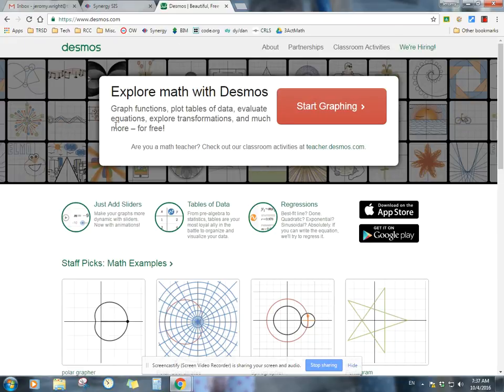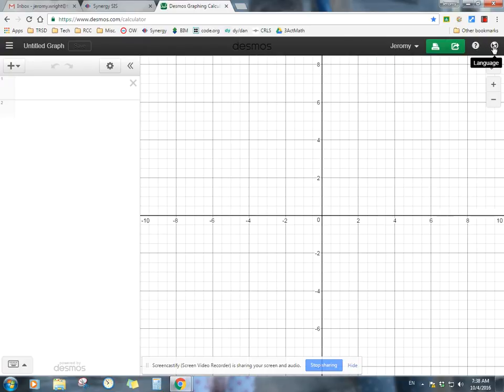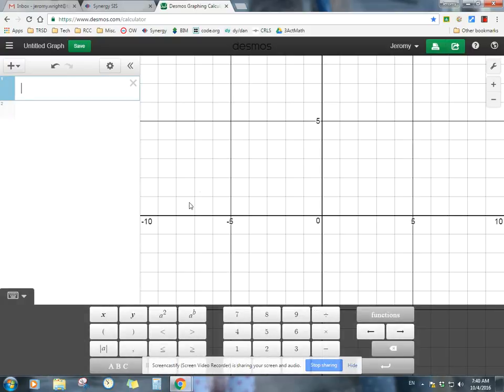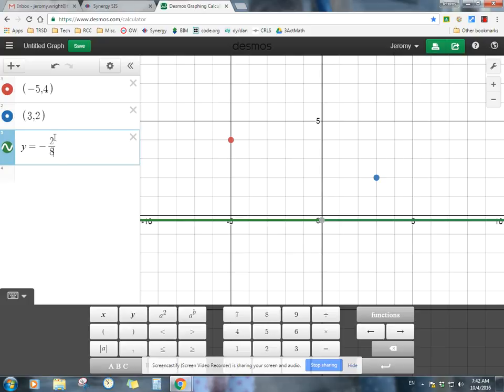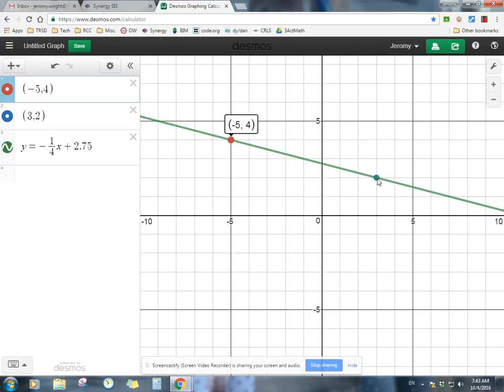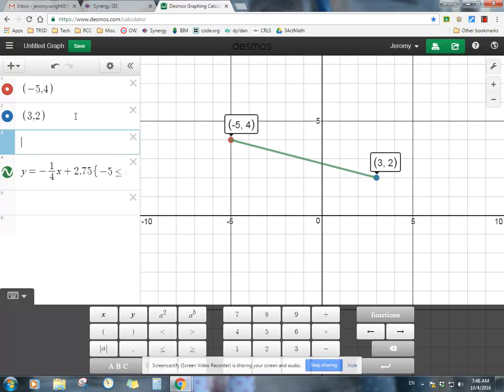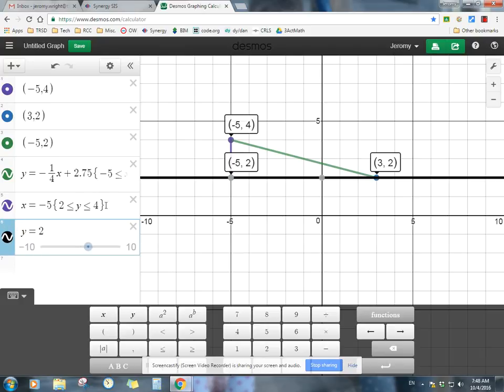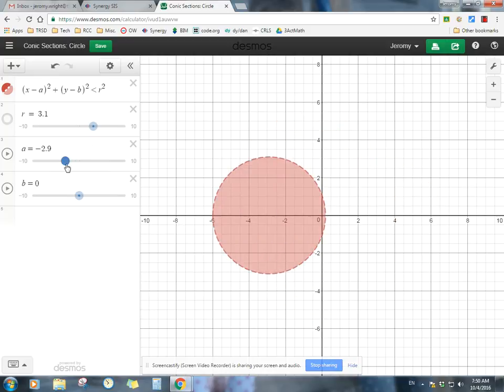Desmos Intro and Lines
This video will introduce you to the basic features of the Desmos Graphing Calculator and teach you how to create lines with restricted domains.